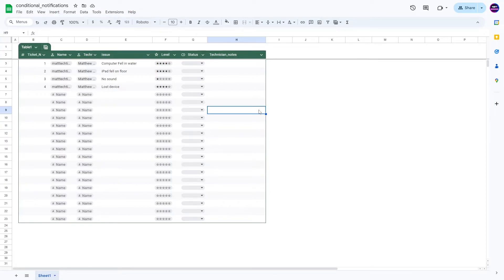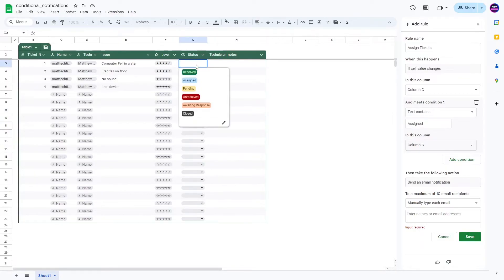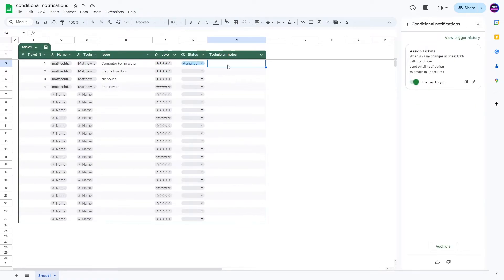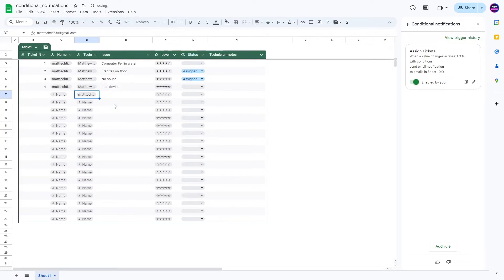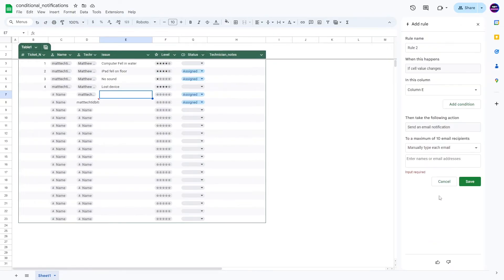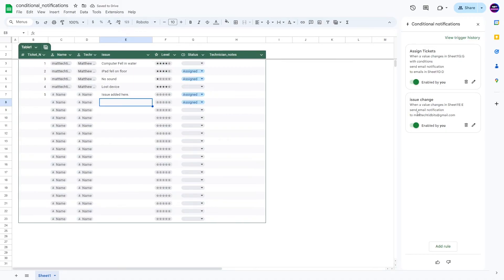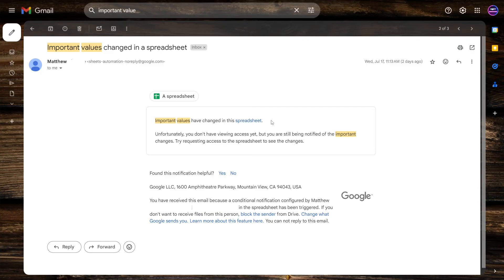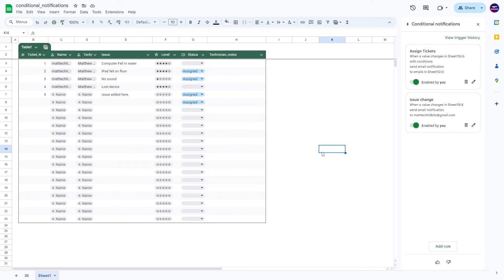Google Sheets Conditional Notifications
NEW 2024 FEATURE: CONDITIONAL NOTIFICATIONS!
This is for workspace accounts only, so if you don't see "conditional notifications" in the Tools menu bar options, unfortunately you will not have this option.

⏳Timestamps:
00:00 Introduction (Workspace Accounts ONLY!)
01:04 Creating A Conditional Notification Rule
02:11 Email Notification Rule
02:37 Trigger Takes A Bit and Sometimes It’s Finicky To Trigger the First Time…
03:11 Ten Minutes Later… Redid and Tried The Conditional Notification Again…
03:45 Trigger History
04:33 Smart Chips for Email Notifications (Even Non-Workspace Emails)
06:05 Creating A Conditional Notification Rule For Any Changes
06:53 Sharing to Recipient Without Spreadsheet Permissions
08:00 Conditional Notification Email
08:43 Conditional Notification Email Without Spreadsheet Access
09:24 Final Thoughts // Conclusion
10:56 End Slides

🎵Music is "WFH" by me under my music project, Ambiosynthesis